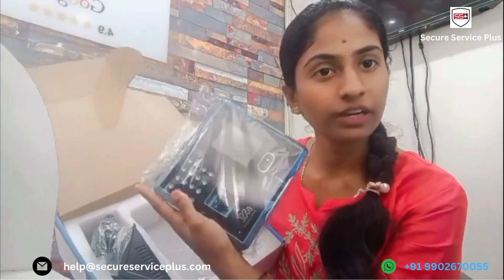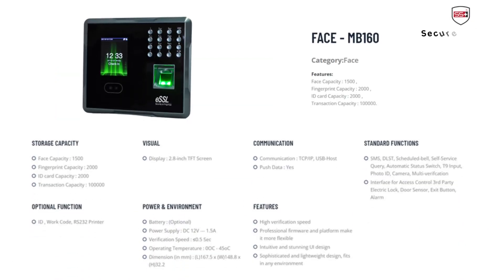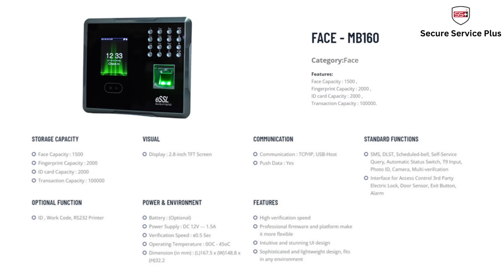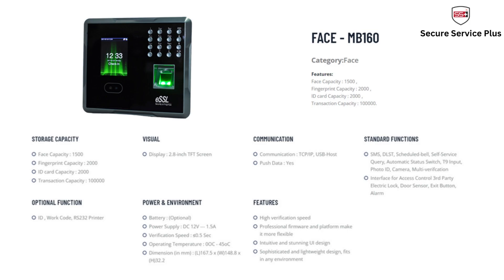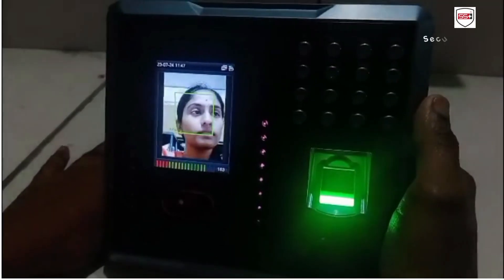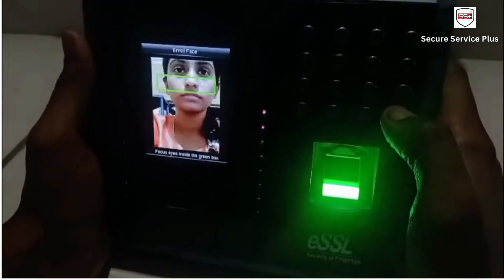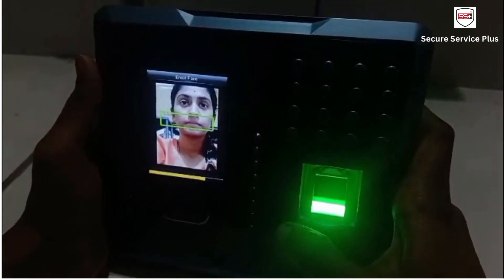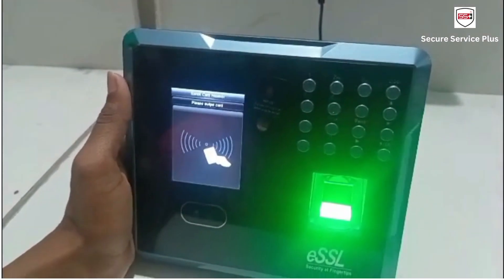Face Biometric Attendance system essl MB 160 supports Face , Finger & Card Access control system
The eSSL Mb160 is Face, Finger & card Time Attendance & Access control Machine is a top-of-the-line device that can accurately identify employees through their face, finger & card. It is easy to use and can be installed in minutes. The eSSL MB 160 is a powerful biometric machine that can be used for security purposes. This machine has a current rating of 1.5 A and a voltage rating of 12 V DC. It also has a display size of 2.8 inches and a sensor resolution of 500 DPI. The machine has an operating temperature range of 0-45 deg C. It has FaceCapacity:1,500
FingerprintCapacity:2,000, IDcardCapacity:2,000 , TransactionCapacity:1,00,000
It takes less than .5 seconds of time to recognize the face authentication.
essl MB160 works with etimetracklite desktop software and etimetracklite web based software. This machine is very useful for taking automatic Time & Attendance for Canteen management, School Attendance, Production Management, Gym & clubs. This is good face biometric machine of essl. if you are interested for essl MB160 price and want to get installation done anywhere in India, we can assist you for the same. essl MB160 connection diagram can be found on essl website for em lock connection.
Power & Environment
Battery:(Optional)
Power Supply: DC12V---1.5A
Verification Speed:≤0.5Sec
OperatingTemperature:0OC-45oC
Dimension(in mm):(L)167.5x(W)148.8x(H)32.
Communication
Communication: TCP/IP,USB-Host
Push Data: Yes
Interface for Access Control
3rdPartyElectricLock, Door Sensor , Exit Button, Alarm